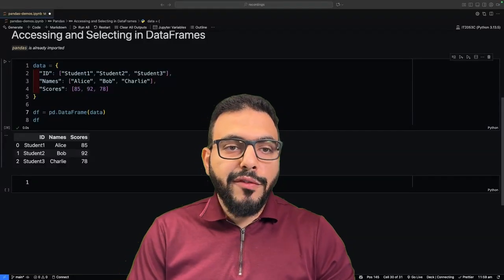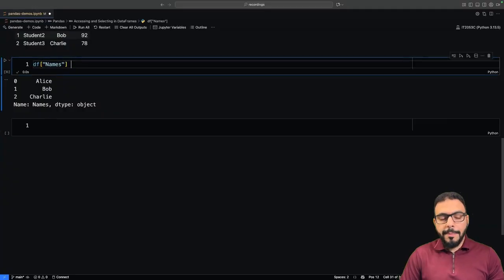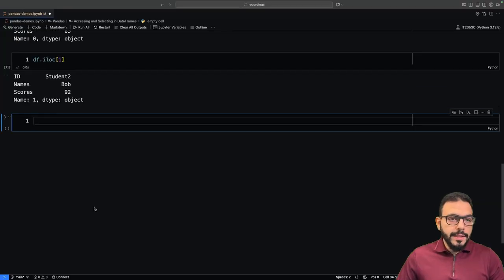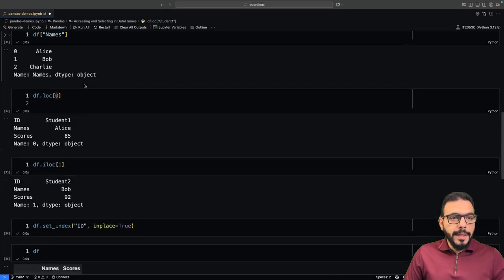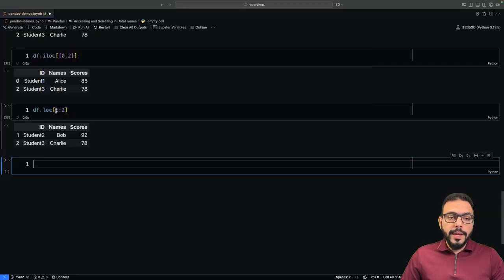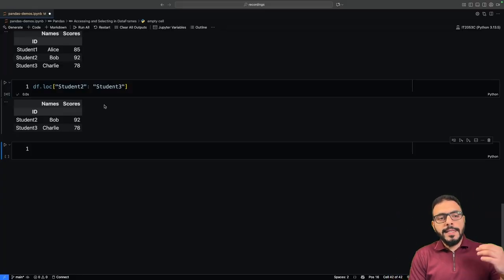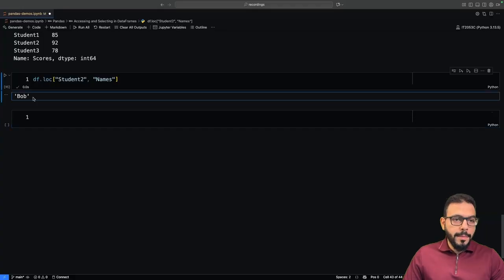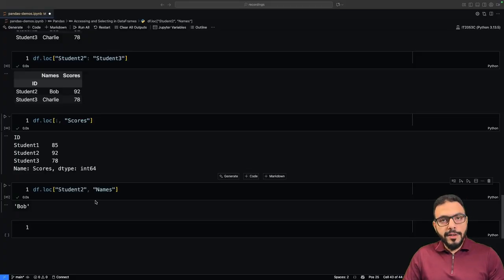Accessing and Selecting in DataFrames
This is a video about Accessing and Selecting in DataFrames

00:00 Accessing and Selecting in DataFrames